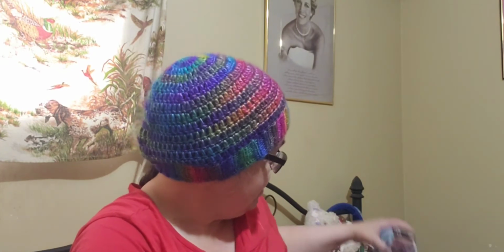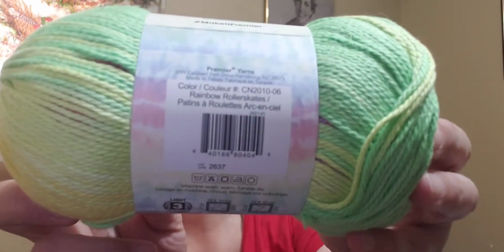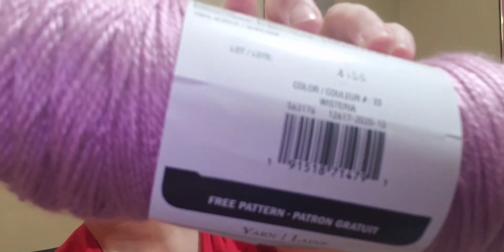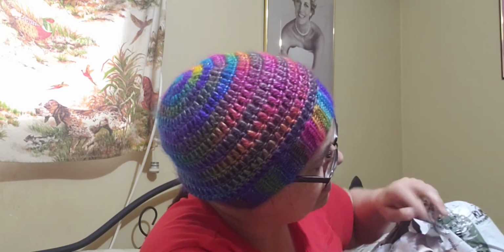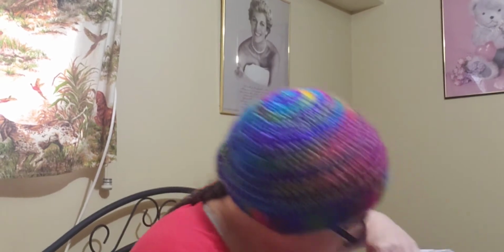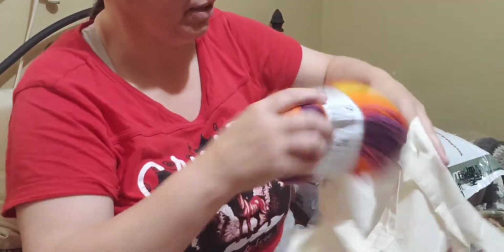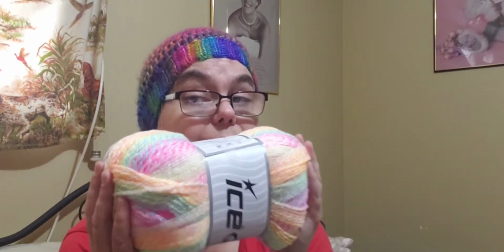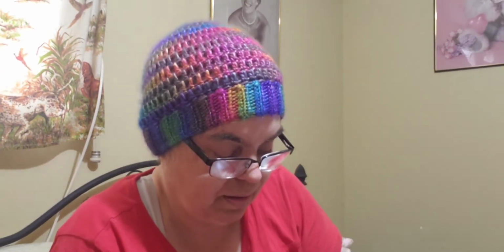#75 Michael's shopping trip and Ice Yarns